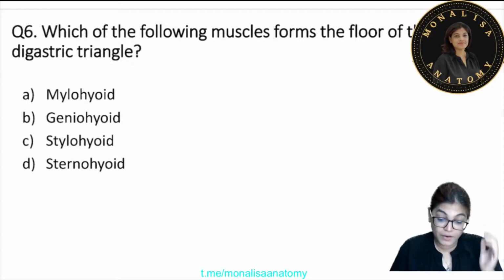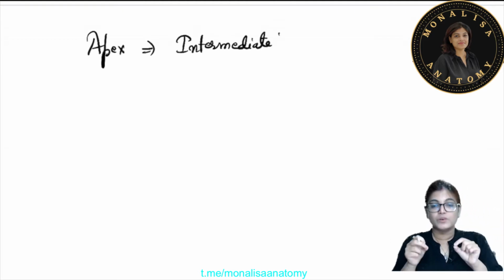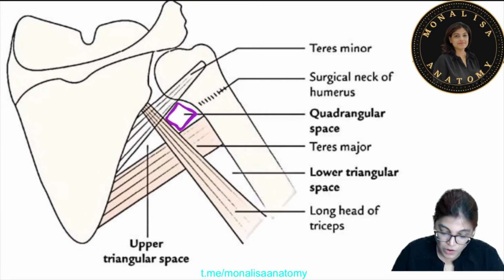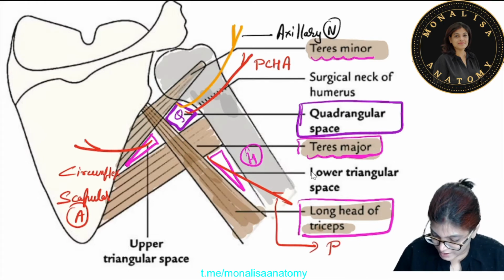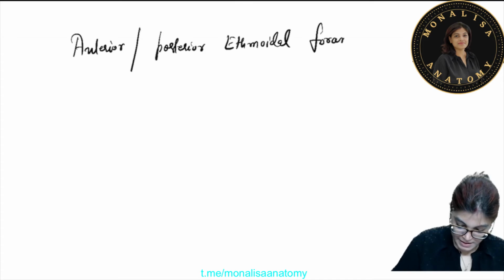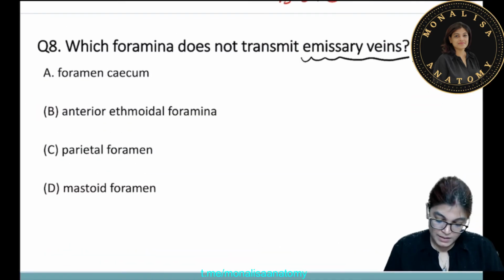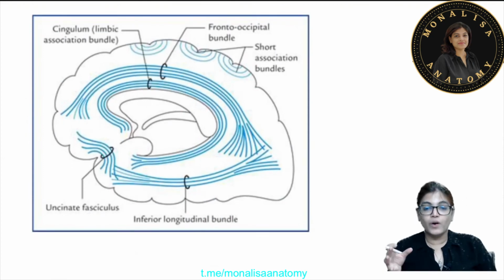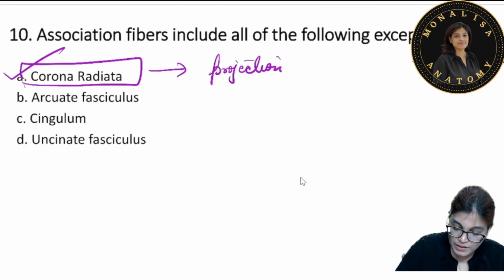Previous years Anatomy MCQ (6-10)NEET PG/FMGE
ANATOMY AT A GALANCE
Its Series of Anatomy MCQ frequently asked in competitive examinations for NEET PG/FMGE
Briefly explained  by Dr Monalisa MD  Anatomy AFMC PUNE ex SR Lady hardinge medical collage New Delhi

Music used
music  is used from music by audionautix.com
Commons Music by Jason Shaw